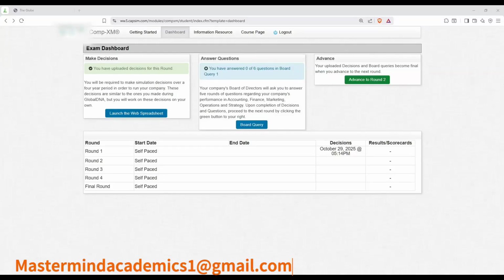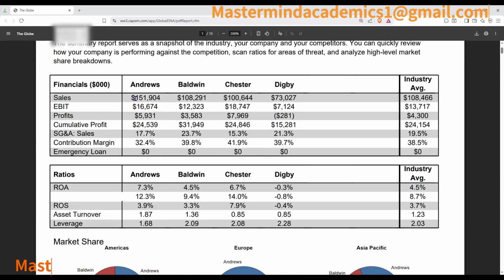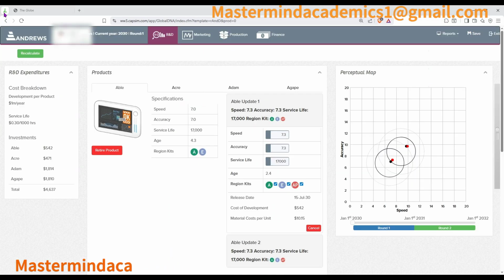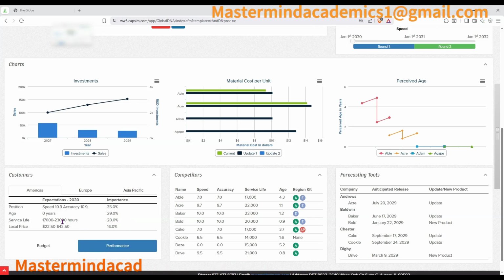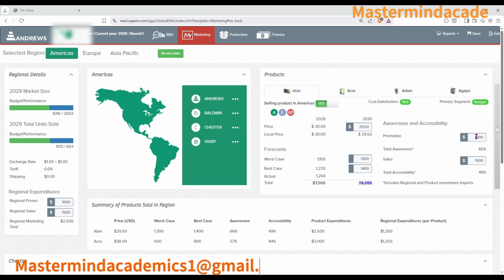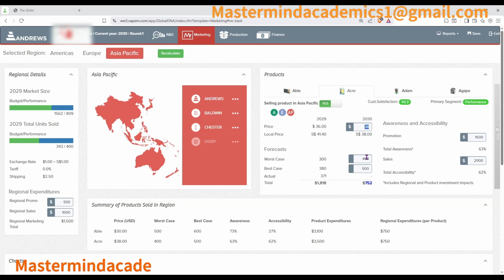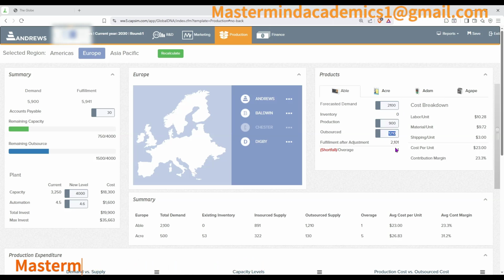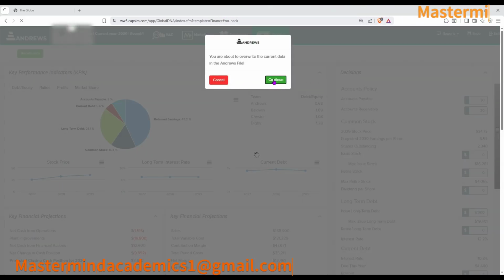COMPXM EXAM for GlobalDNA Round 1 Step by Step Decisions